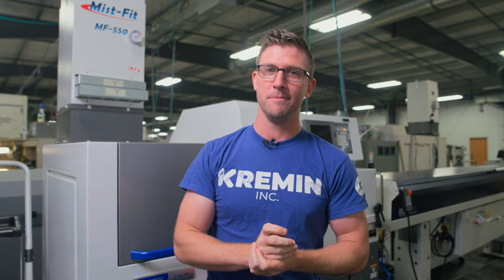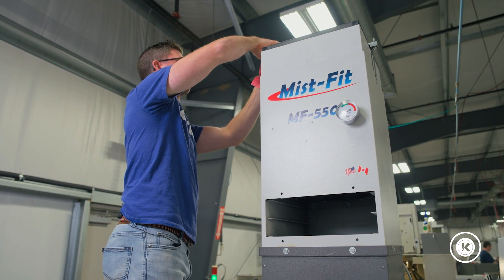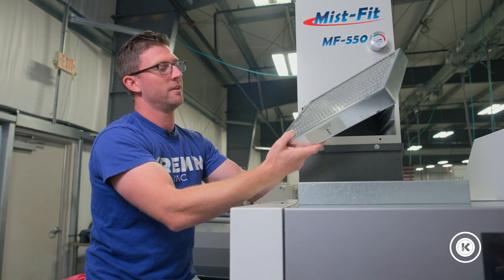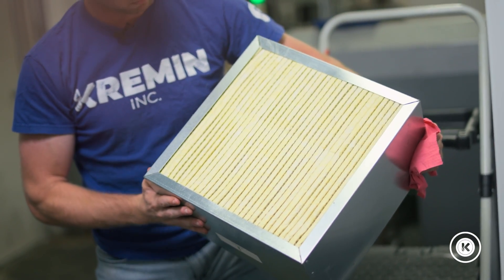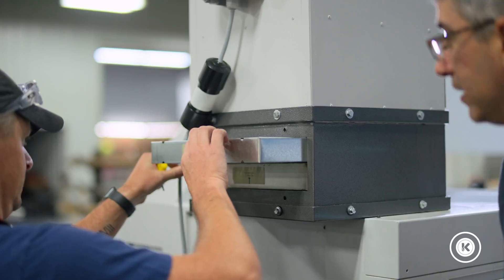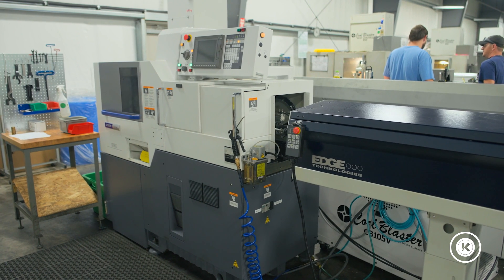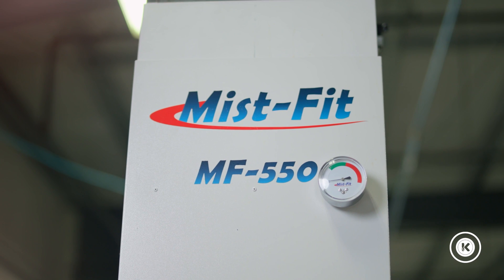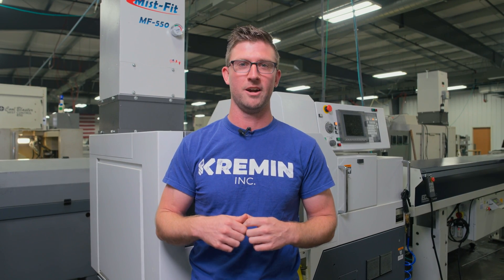Mist-Fit 550 Mist Collector - Kremin CNC Machine Reviews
Oil mist collectors play an important role in a busy machine shop, and Kremin is no different. That's why we have actually invested in two different oil mist collection systems to compare them and see which one works better for us. The Mist-Fit 550 is a traditional-style filtering system that we have had to make some custom improvements to make it more cost-effective for us as it was flying through disposable filters!